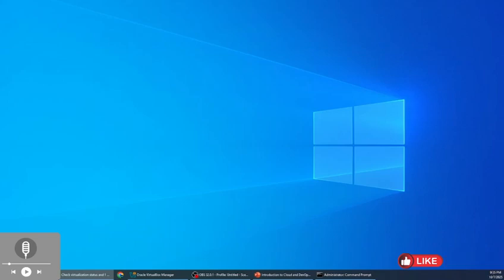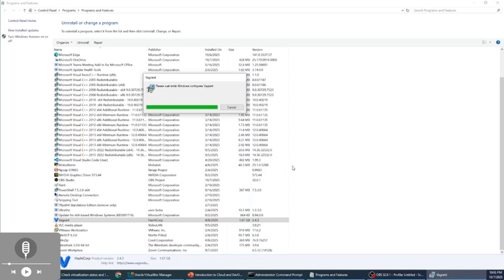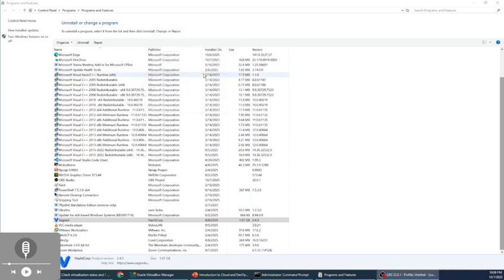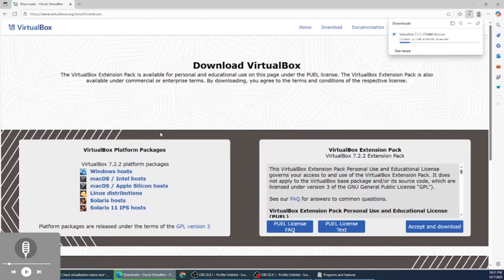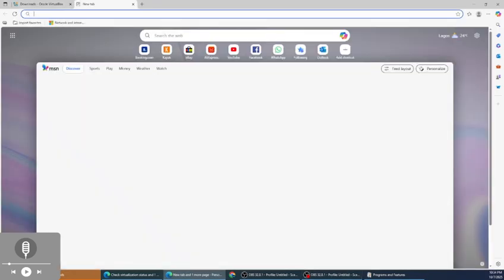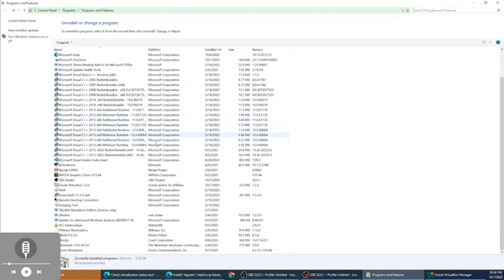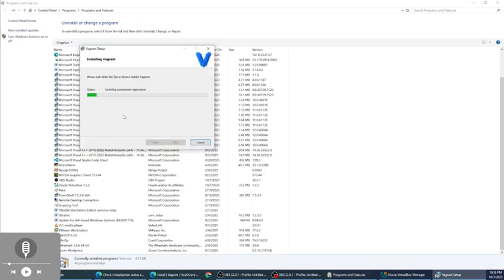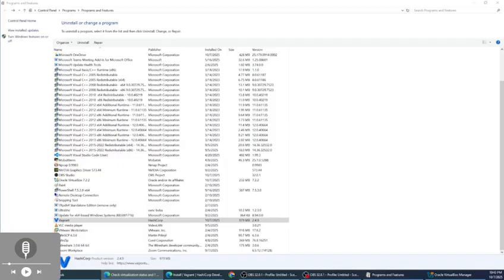Vagrant and VirtualBox Installation for DevOps and Automation